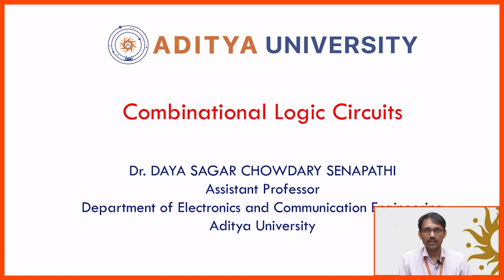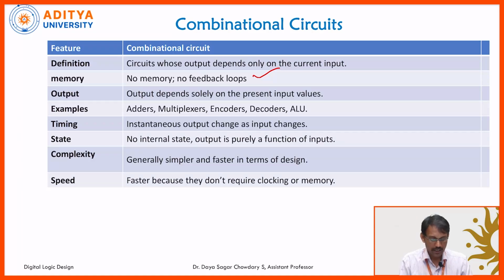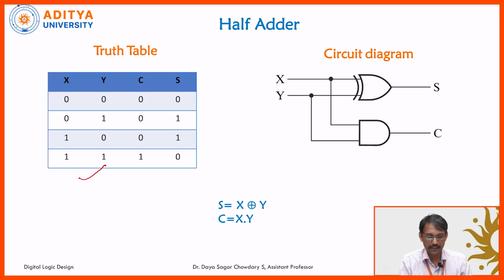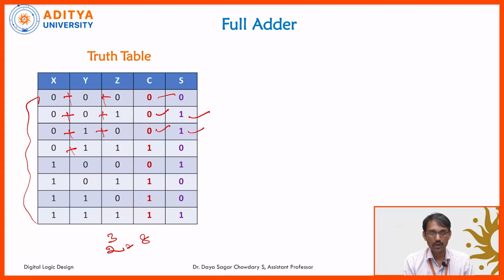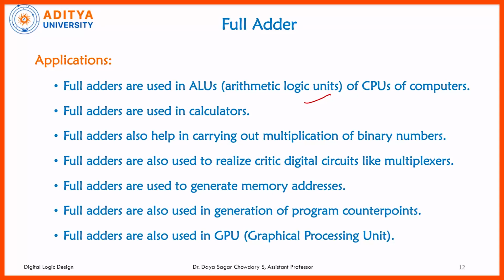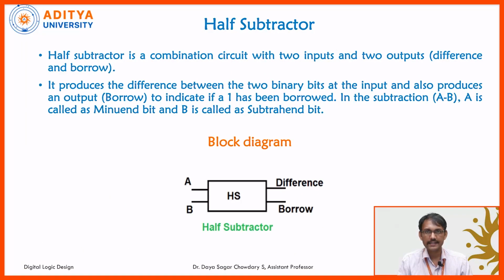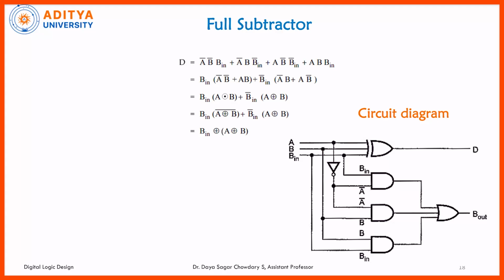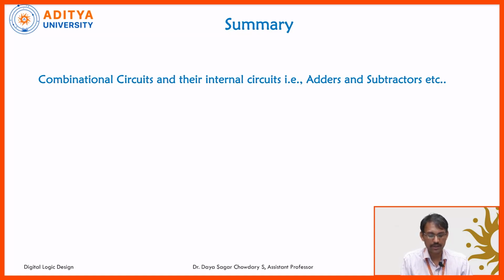Lecture - 1 | Combinational | Mr.S.Daya Sagar Chowdary | Aditya University - Surampalem